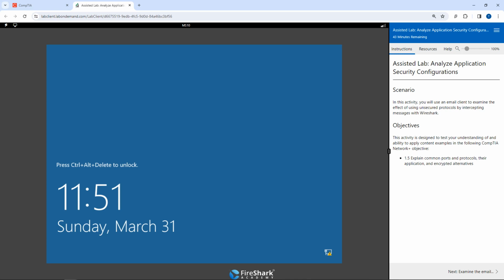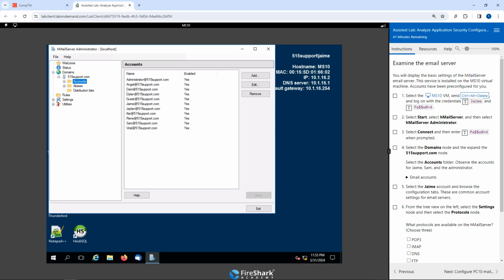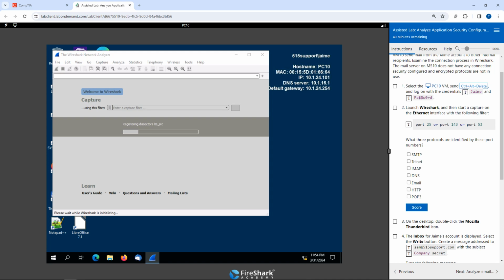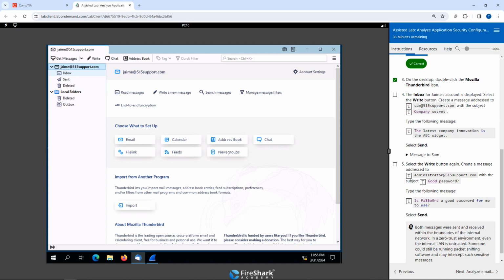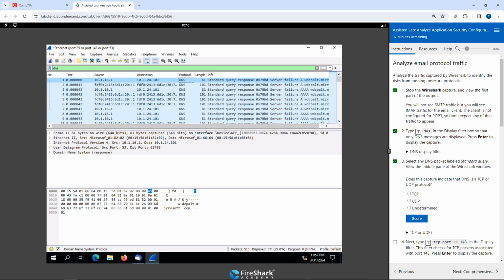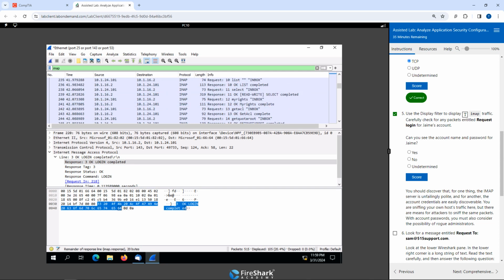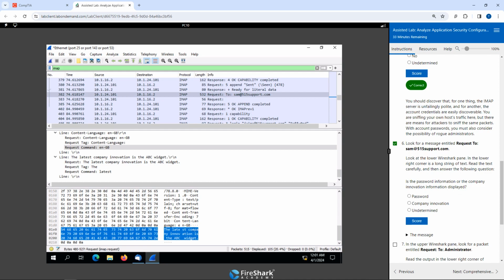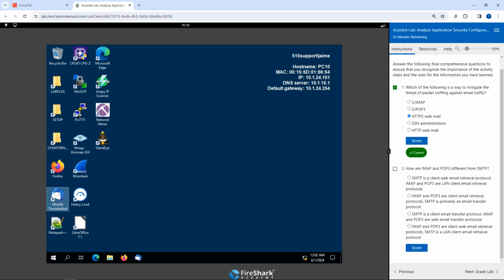Securing Applications! | CompTIA Network+ Hands-On Lab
Welcome to the Application Security Lab for CompTIA Network+ certification! In this video, we’ll dive into practical hands-on training to secure applications effectively within a network environment.

What You’ll Learn:
👉🏽Key concepts of application security and their importance in network environments.
👉🏽Configuring and securing applications against common vulnerabilities.
Real-world scenarios to apply security measures.
👉🏽Best practices for maintaining application security within the scope of the CompTIA Network+ syllabus.

🔔Buy CompTIA Network + Certification Official Cert Bundle +Exam Voucher + Labs + Practice Test

This video is perfect for learners preparing for the CompTIA Network+ certification exam, IT professionals, and anyone looking to strengthen their application security skills.